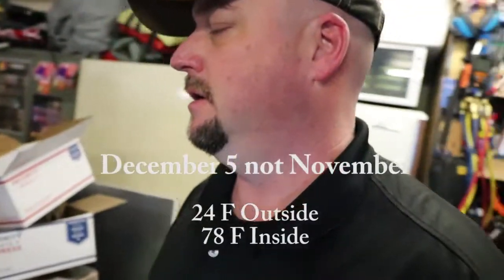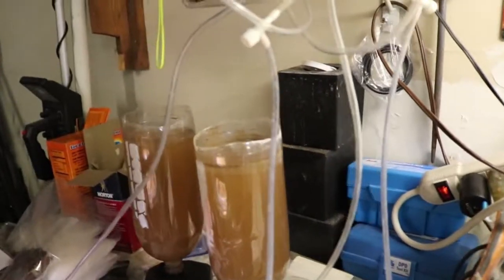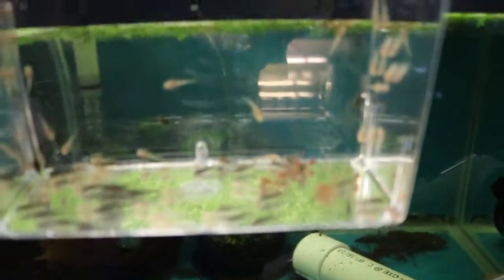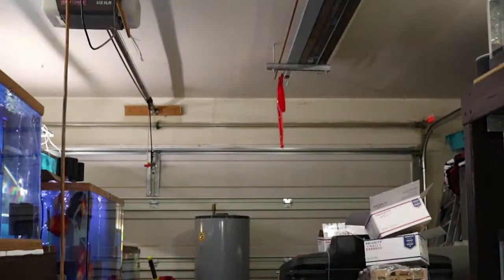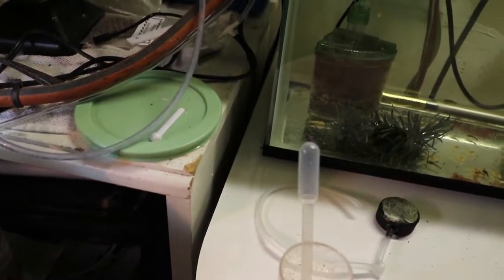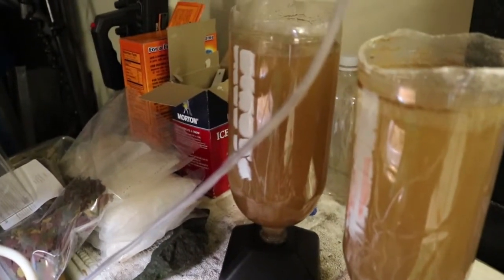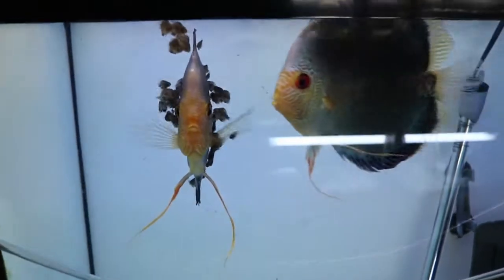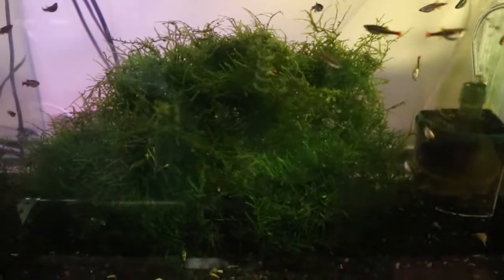Morning Routine - ScownTown Aquatics - December 5, 2017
This is my typical morning routine in the fish room.  Observing, feeding, and water changes.  24 degrees F outside today, and 78 degrees F in the fish room.